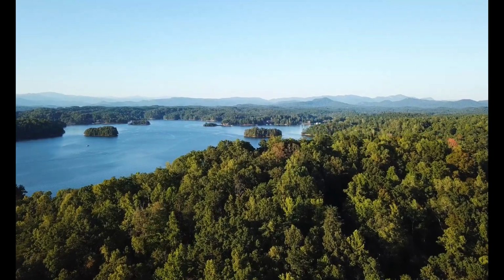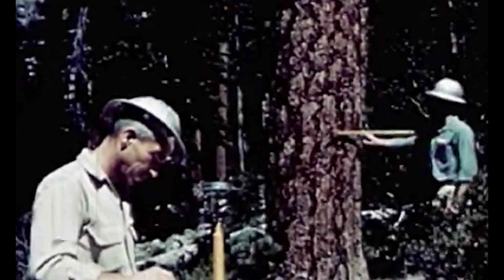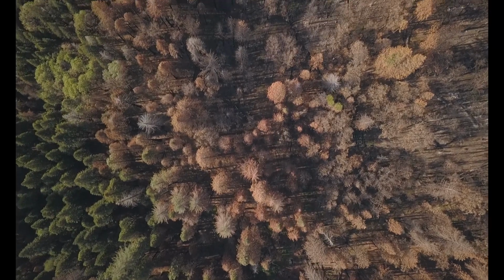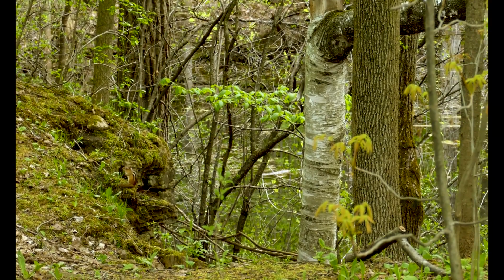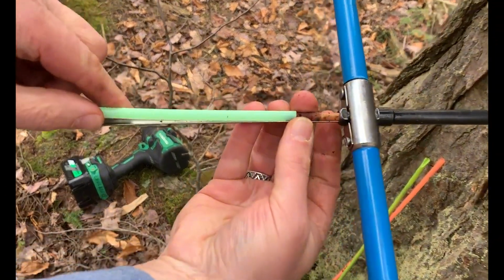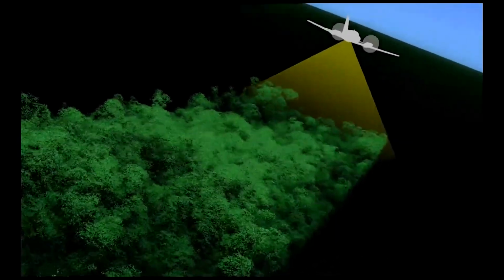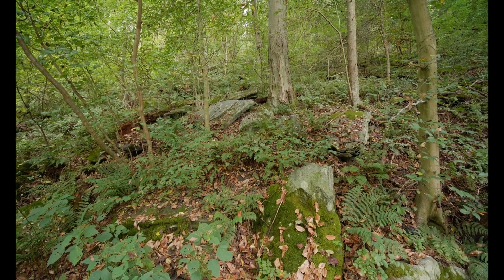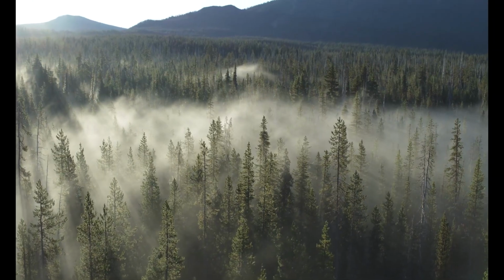Counting Giants from Space: NASA and Forest Service Join Forces to Catalog America's Ancient Trees 🌳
A monumental collaboration is underway as NASA teams up with the Forest Service to embark on an extraordinary mission: tallying America's oldest and most venerable trees. 🌲🚀

Championed by the White House, this endeavor calls upon the custodians of U.S. public lands, including the Forest Service and the Bureau of Land Management, to compile the nation's inaugural inventory of mature and old-growth forests. 🏞️🌳

Intriguingly, NASA's International Space Station houses a remarkable tool for this mission: the GEDI instrument. From its orbit high above, GEDI employs laser altimetry to gather precise data on tree height and forest biomass, not just within the United States but across the entire globe. 🛰️🌍

Join us as we explore this unprecedented effort to safeguard and understand our ancient trees, with a view from space that spans the world. 🌳🔍